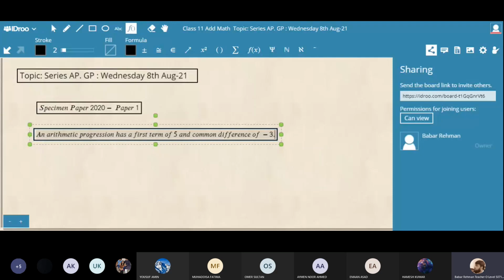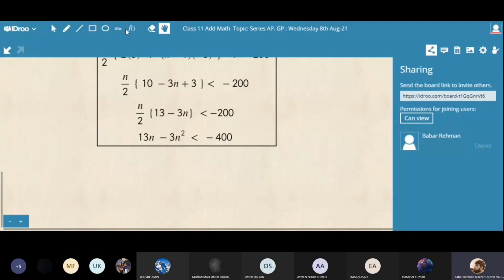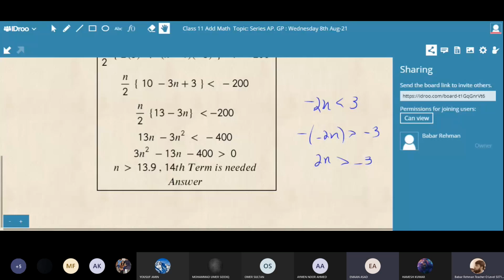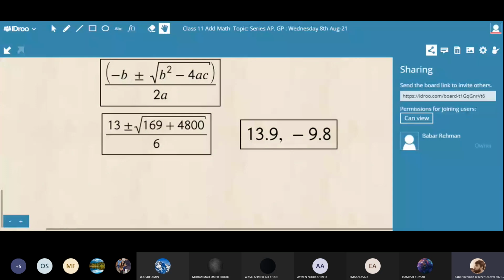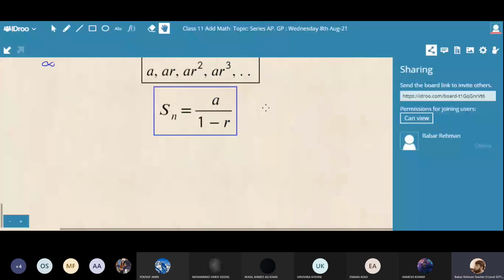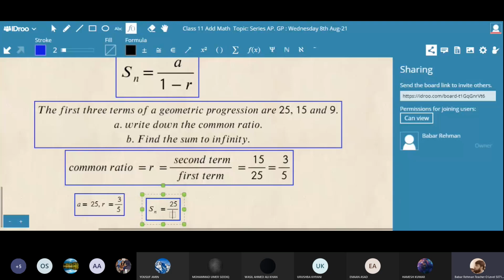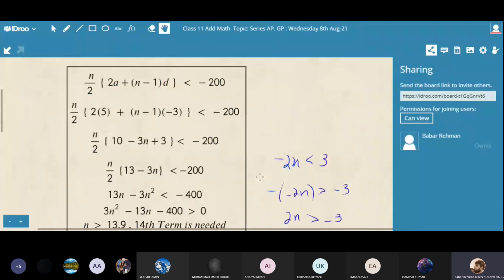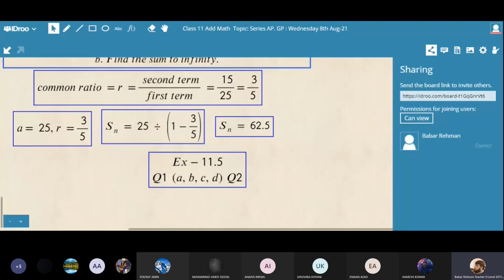Class 11 Add Math 4037 Series AP and GP Wednesday 8th Aug 21